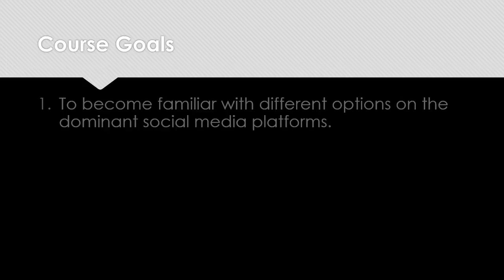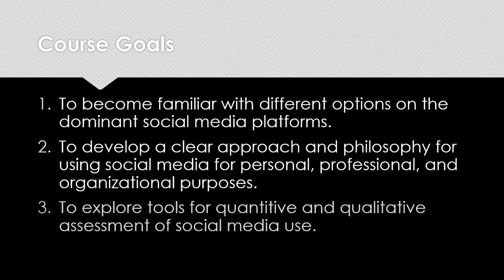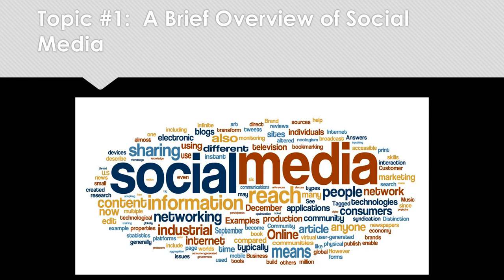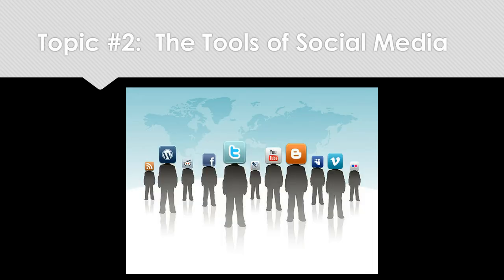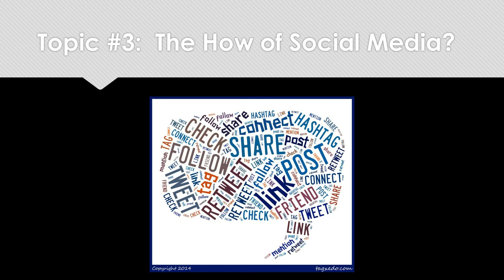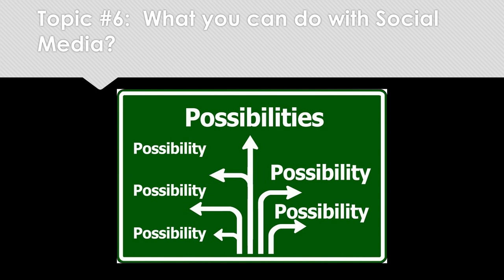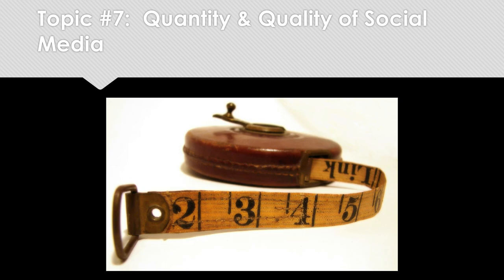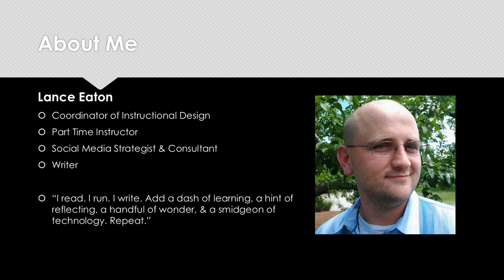Course Introduction: Share This: Social Media for Personal, Profession and Organizational Uses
This video is a course introduction to a noncredit course: Share This: Social Media for Personal, Professional and Organizational Uses.  This course is taught at North Shore Community College. for more details!